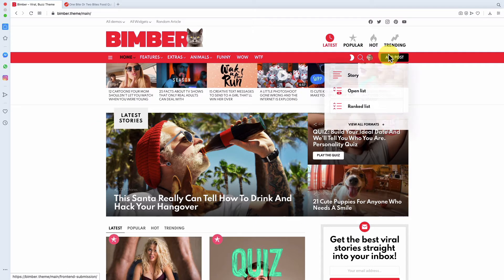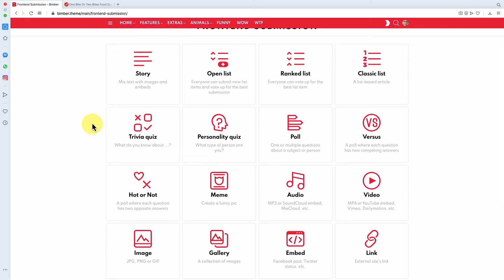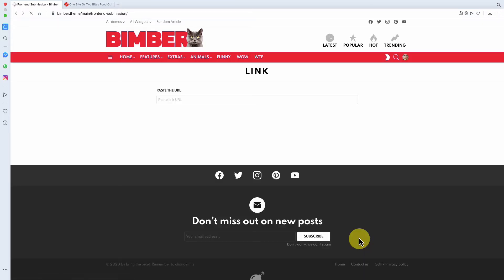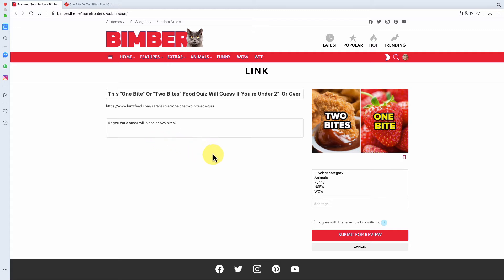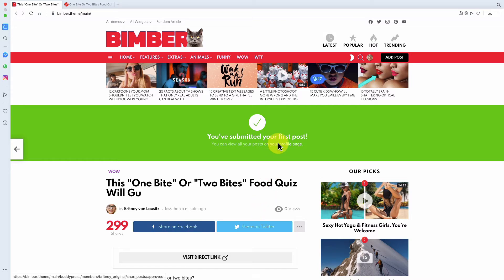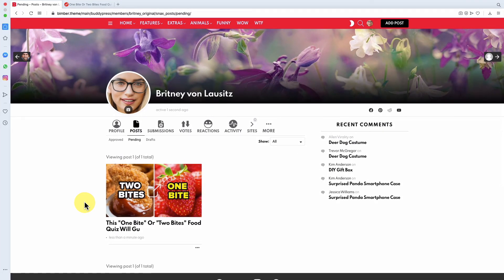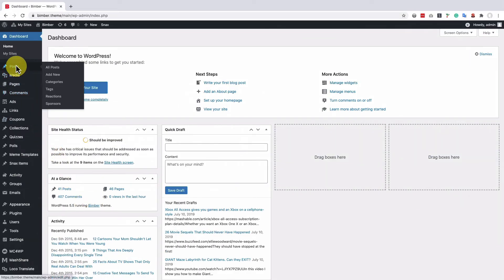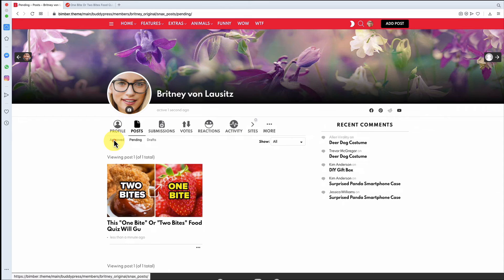How to Use the Frontend Uploader in Bimber WordPress Theme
In this video tutorial we're going to show you how to use the frontend uploader in Bimber WordPress Theme.
Need Support?